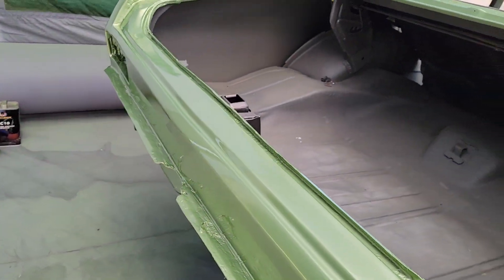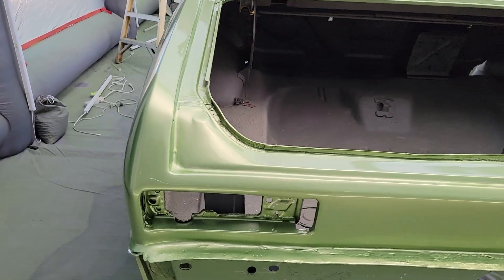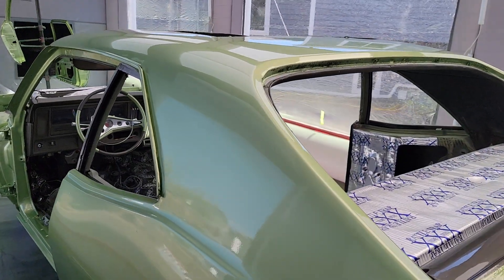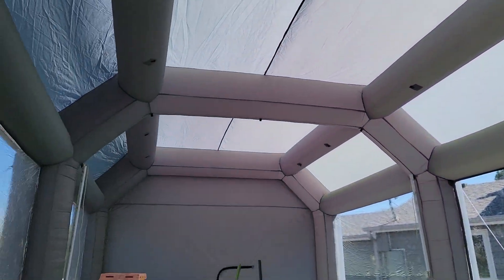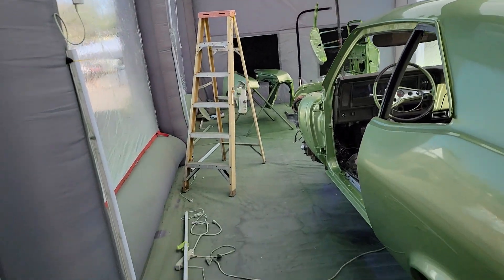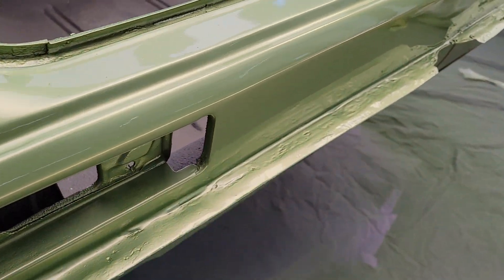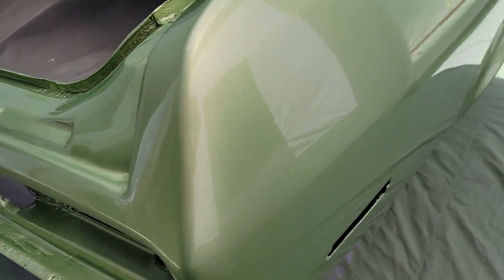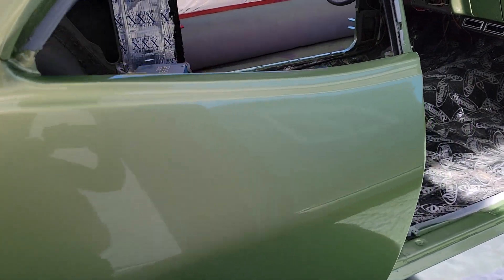" The Prodigy" 1972 Factory Skyroof Nova paint complete. The inflatable paint booth worked great. l